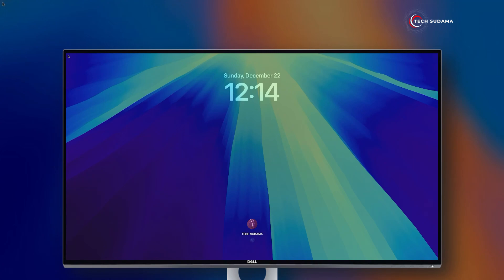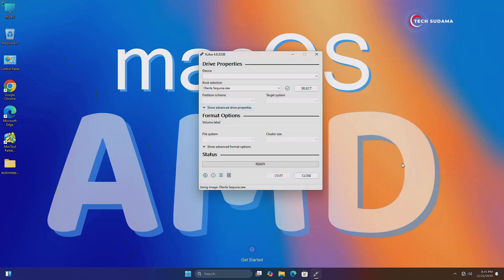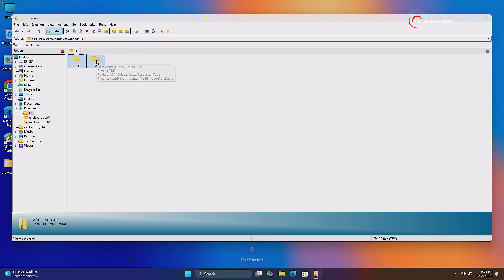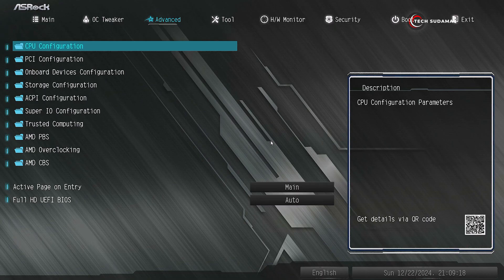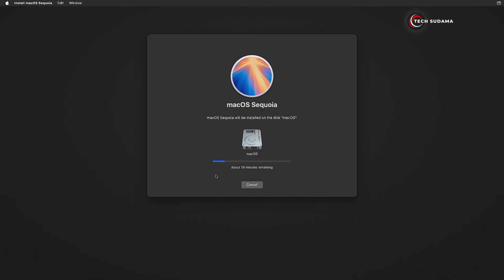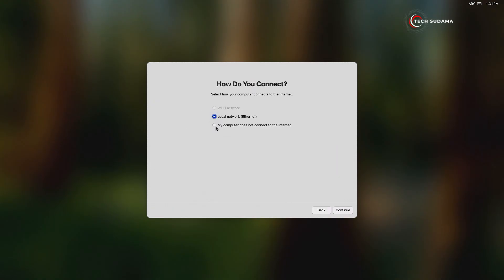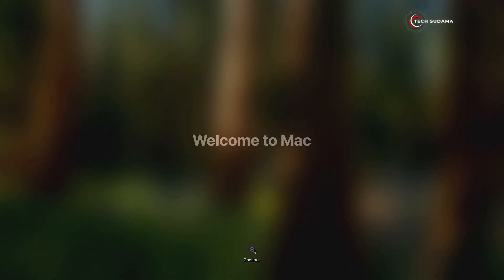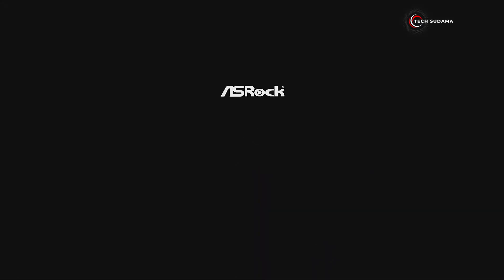Effortless macOS Sequoia Dual Boot with Windows On Any AMD PC 2025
Want to transform your AMD PC or laptop into a Hackintosh? In this video, I’ll guide you through an easy method to install macOS Sequoia on an AMD-powered computer or laptop. Whether you're setting up macOS Sonoma, Ventura, or even macOS Sequoia, this tutorial is beginner-friendly and works for both desktops and laptops.

🔑 Key Topics Covered:
How to install Hackintosh on AMD PC
Installing macOS Sonoma and Ventura on AMD PCs
Installing macOS Sequoia and Ventura on AMD PCs
Step-by-step guide to enabling AMD APUs for macOS
Creating a macOS installer for AMD computers
Running macOS on an AMD-powered laptop

: *My Gears* :
🎥My Webcam

🔍 Topics Covered in this Tutorial:
install hackintosh on amd pc
install macos sonoma on amd pc
install macos ventura on amd pc
how to install macos on amd pc
laptop, how to enable AMD APU on macOS
macOS on AMD, amd computer macOS
macos on amd pc
create macOS installer for amd pc